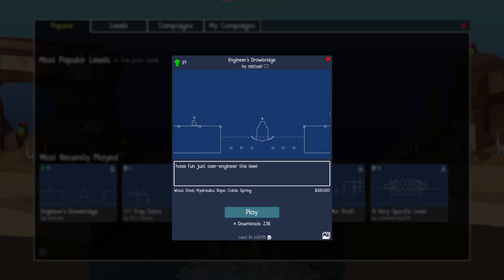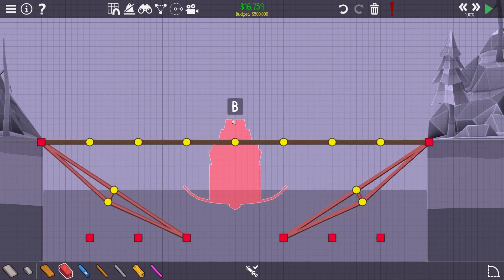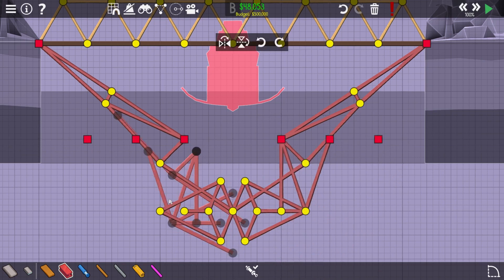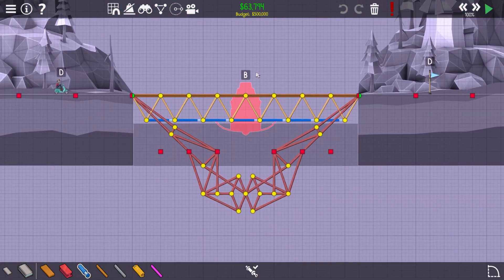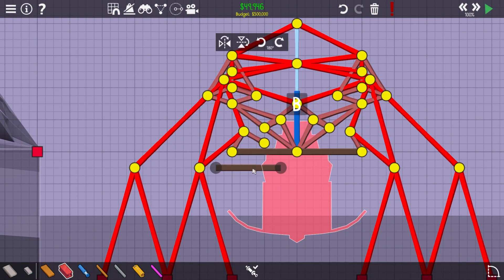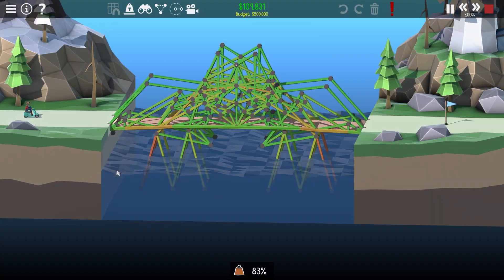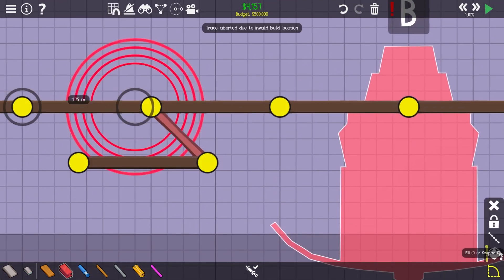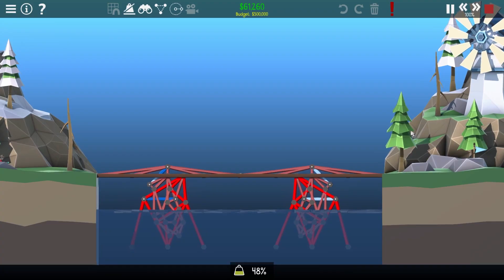3 Overengineered Designs For "Engineer's Drawbridge"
In this video I create 3 Overengineered designs to solve the level "Engineer's Drawbridge" by the user "michael"
The first design is a bridge that curves up over the boat
The second design is a bridge that wraps itself around the boat
The third design is a bridge that turns into a narrow ally for the boat to go through
0:00 Introduction
0:19 Curving Bridge
1:26 Wrap Around Bridge
2:24 Alleyway Bridge
3:25 Results